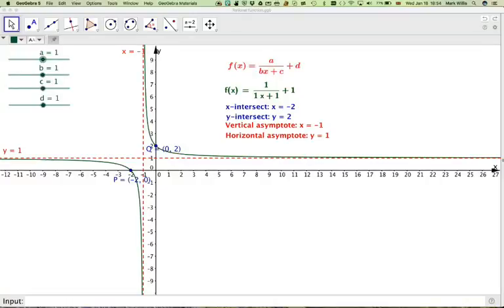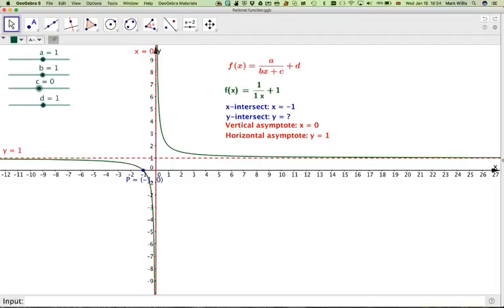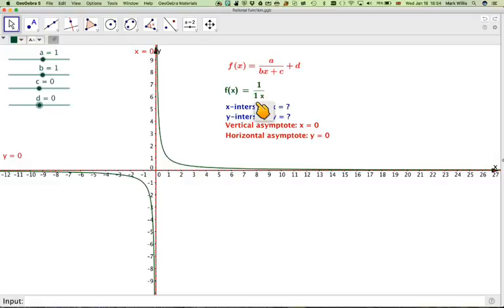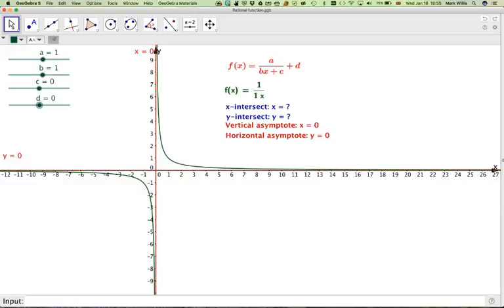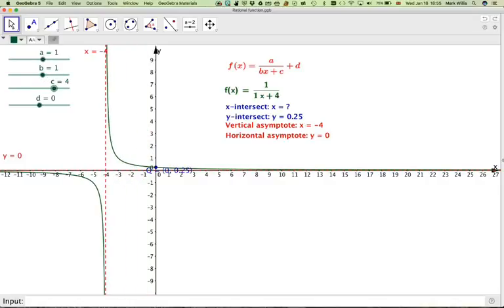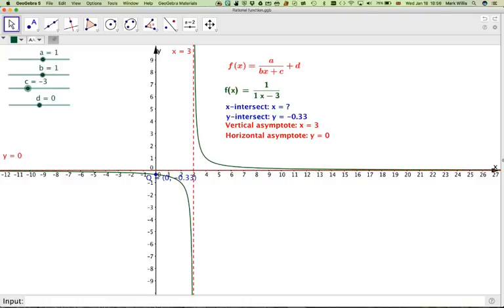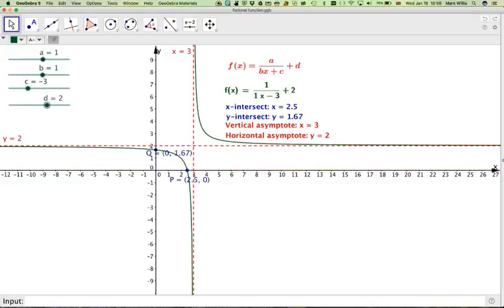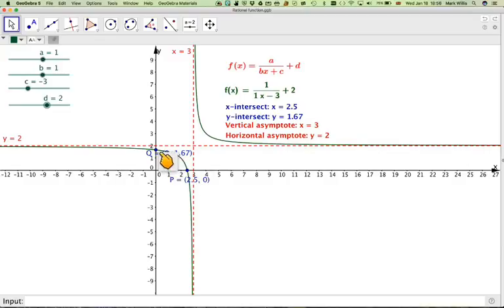Introduction to the rational function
GeoGebra app: ggbm.at/DJUvyxdf